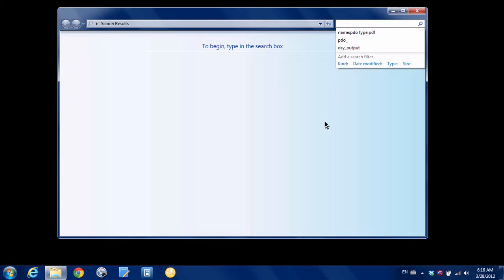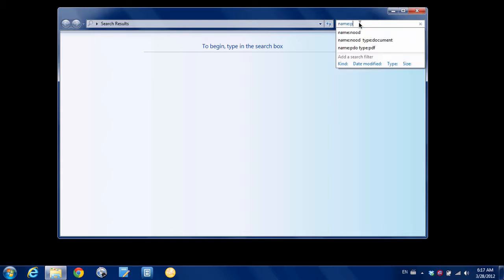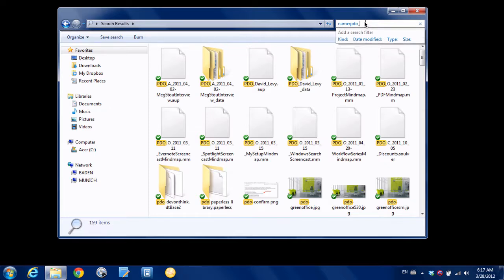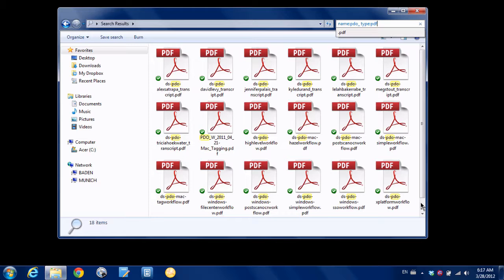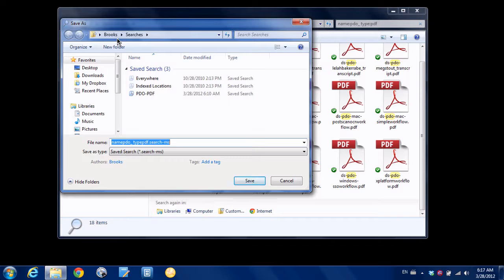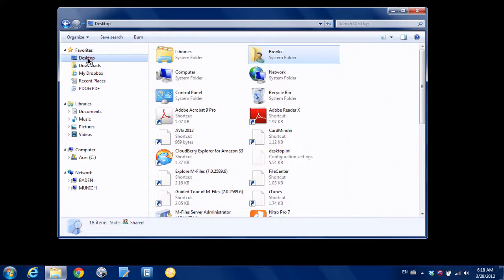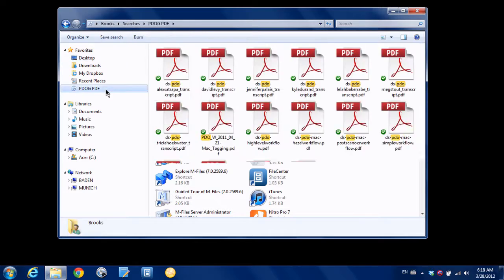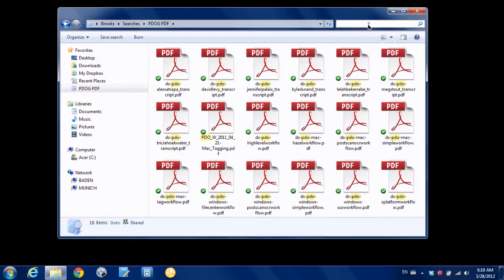How To Save Search In Windows 7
- If you have a group or type of documents that you refer to often, setting up a saved search is super-handy. This video shows you how.